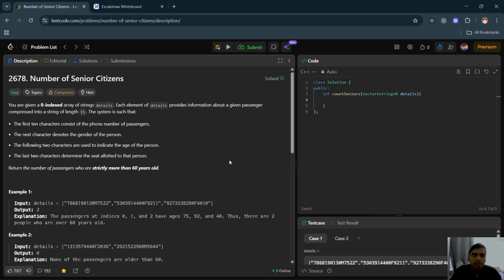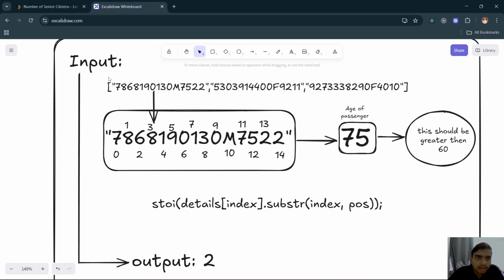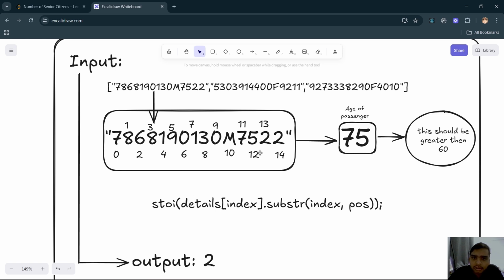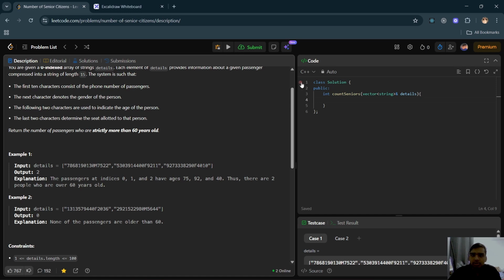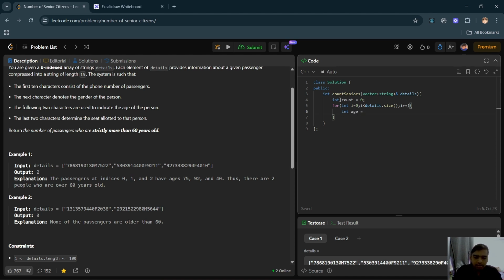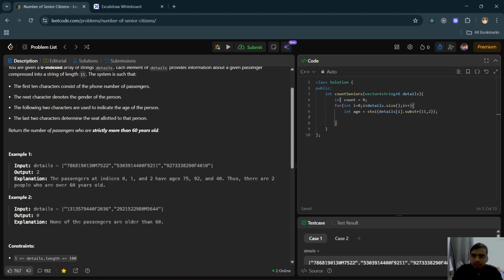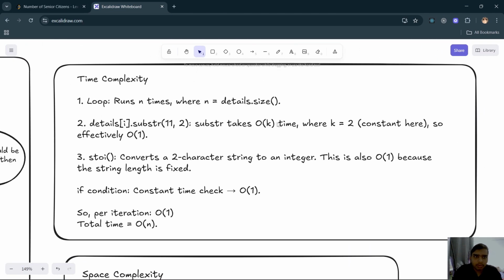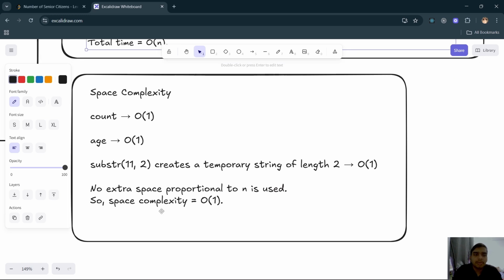LeetCode 2678 | Number of Senior Citizens | Full Solution + Code Explanation + Complexity Analysis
🚀 Welcome to another LeetCode Solution video!
In this video, we solve LeetCode Problem 2678 – Number of Senior Citizens step by step.
I’ll explain the problem statement, solution approach, and code walkthrough clearly so you can easily understand and implement it yourself.

🔗 LeetCode Problem Link:
👉Try search Number of senior citizen leetcode.

💡 What You’ll Learn in This Video:
✅ Problem breakdown & example explanation
✅ Clean and beginner-friendly code solution
✅ Step-by-step walkthrough of the logic
✅ Time Complexity & Space Complexity discussion
✅ Tips for writing optimized code

📊 Complexity Analysis:
Time Complexity: O(n) – we loop through all passengers once.
Space Complexity: O(1) – no extra data structures are used.